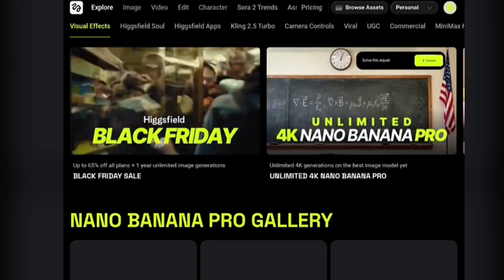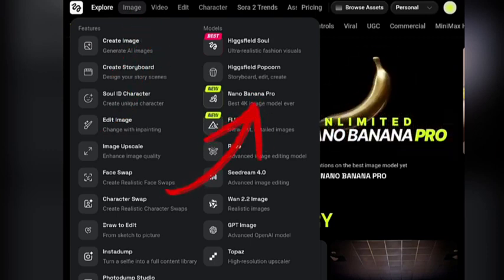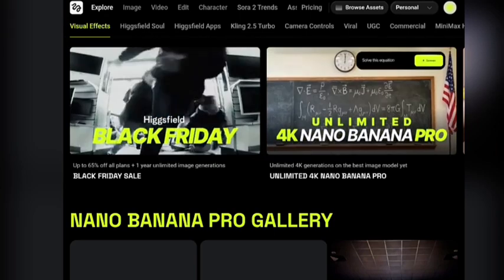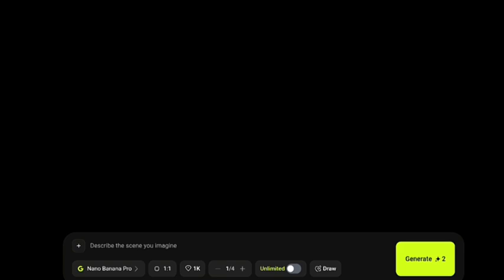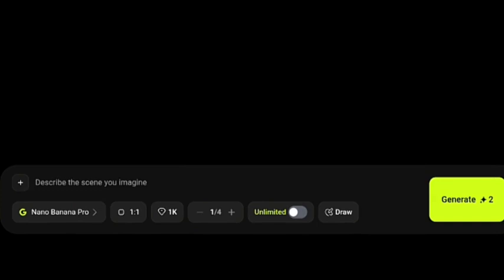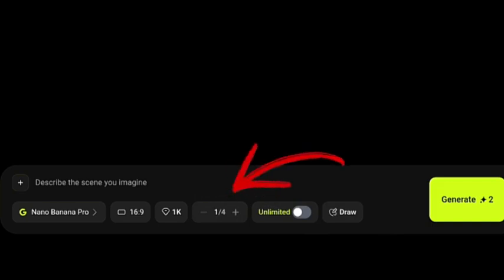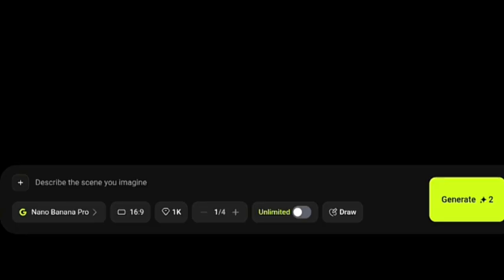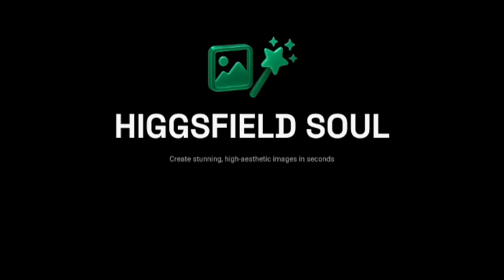How To Use Nano Banana Pro on Higgsfield | How To Get Access To Nano Banana Pro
‎Nano Banana Pro Tutorial 2025 — learn how to use Nano Banana Pro inside Higgsfield and unlock all the advanced tools for AI video creation.
‎If you’ve been looking for a simple guide on how to access Nano Banana Pro, this video breaks everything down step by step.
‎In this tutorial, I’ll show you:
‎– How Nano Banana Pro works
‎– How to connect it with Higgsfield
‎– How to create faster, smoother, high-quality AI videos
‎– The settings you should always use for better results
‎– A quick trick most beginners don’t know
‎If you want to create better AI content, boost your productivity, or understand the new 2025 AI workflow, this video will help you get started quickly.
‎Drop a comment and tell me the next AI tool you want me to teach.
‎🚨 JOIN MY AI COMMUNITY
‎Learn AI with us daily ⬇️
‎nano banana pro tutorial
‎how to use nano banana pro
‎nano banana higgsfield
‎ai tools 2025
‎learn ai with musa
‎ai video tools
‎nano banana pro settings
‎ai productivity tools 2025
‎ai for beginners
‎ai content creation tutorial
‎0:00 – What Nano Banana Pro Can Do
‎0:45 – How to Access Nano Banana Pro
‎2:10 – Connecting Nano Banana Pro to Higgsfield
‎4:00 – Full Walkthrough: Using the Pro Features
‎6:20 – Best Settings for Sharp AI Videos
‎8:00 – Common Mistakes Beginners Make
‎9:15 – Final Tips + What’s Coming Next
‎– “Tell me the next AI tool you want me to break down.”
‎– “Join the Telegram group for more AI learning.”
‎nano banana pro higgsfield tutorial
‎best ai tools 2025
‎nano banana pro step by step
‎ai video tools beginners
‎learn ai 2025
‎ai content creation tools
‎AI tools 2025
‎AI productivity
‎Tech automation
‎AI video tools
‎Machine learning apps
‎AI education
‎ChatGPT tools 2025
‎AI software tutorial